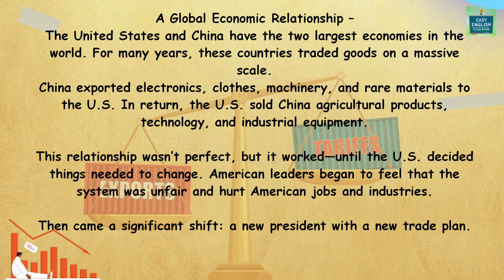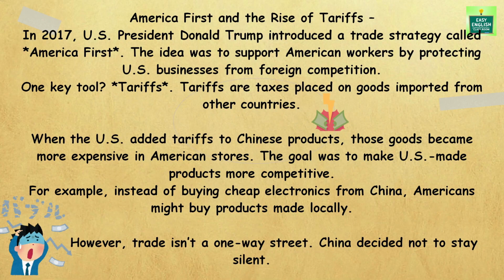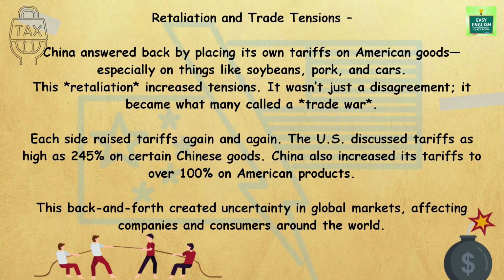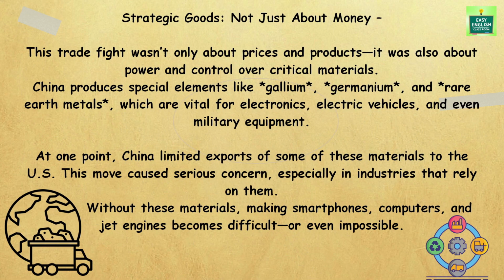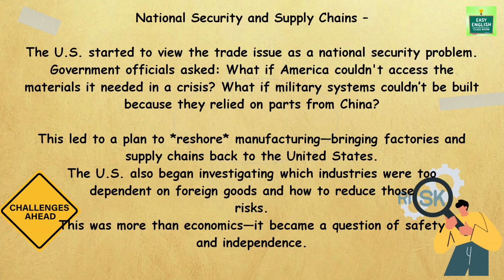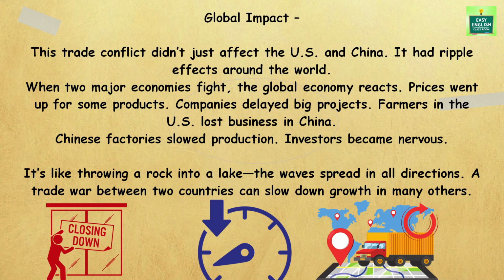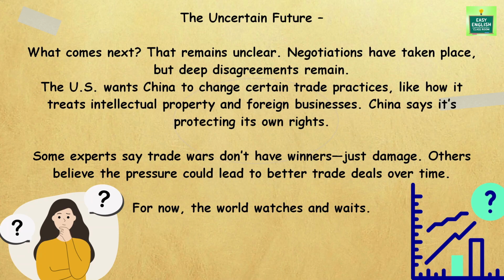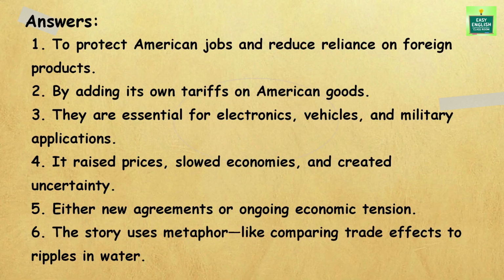Trade Wars 245% Trump TariffsTensions Between the US and China – Learn English Through Story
In this video, we delve into the ongoing trade tensions between the United States and China, focusing on the controversial 245% tariffs introduced by the U.S. government. Learn how these tariffs affect global trade, economies, and key industries such as technology, agriculture, and defence. This trade dispute is shaping international relations and influencing the global market. Discover the background of the trade war, why it matters, and how it impacts  businesses and  consumers worldwide. If you're looking to improve your English while learning about important global issues, this video is for you!